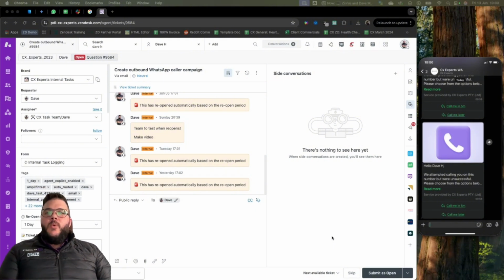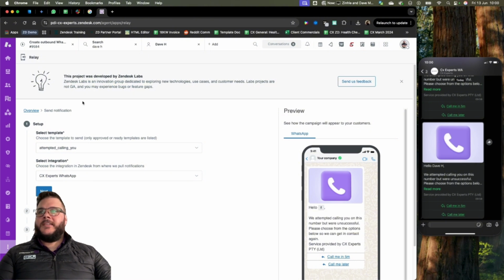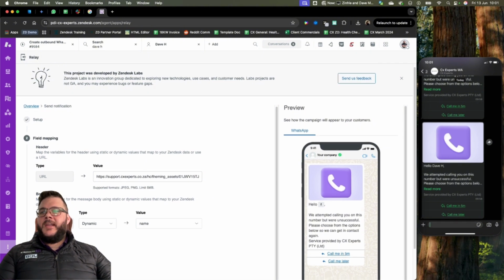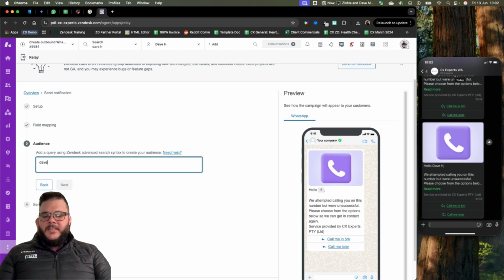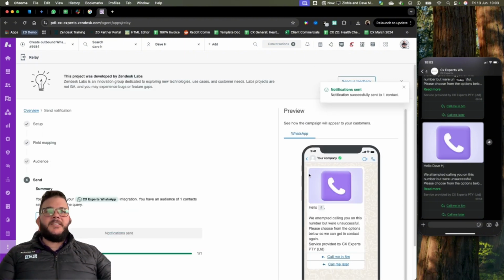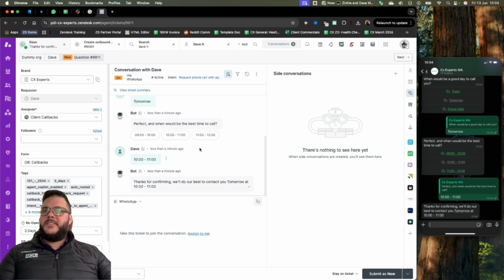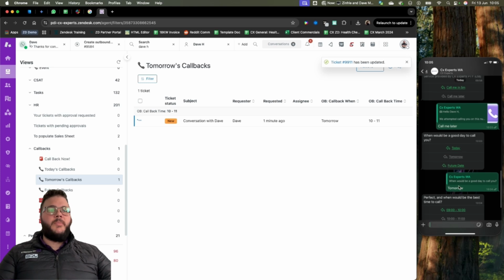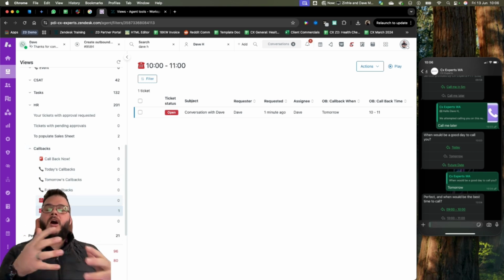How to Create an Outbound Callback Process Using Relay and Zendesk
How to Send an Outbound Callback Using Relay in Zendesk | CX Experts

In this episode of Dave’s Top Tips, Dave Hobbs (Head of Customer Success at CX Experts) walks you through how to send outbound calls directly from Zendesk using an integration with Relay via Whatapp.

Whether it’s for sales, porting, or internal support — this feature can help your team reach customers faster and more efficiently, without leaving Zendesk.

✅ Ideal for referral programs
✅ No switching between platforms
✅ Streamlines outbound contact in just a few clicks

Chapters :

[00:59] Relay app
[01:45] Template selection
[02:45] Define audience
[03:40] Send notification

🎯 If you want to make Zendesk work harder and smarter for your team, this one’s for you.